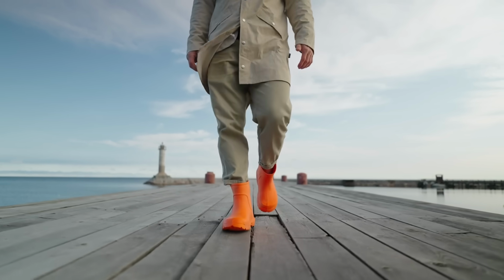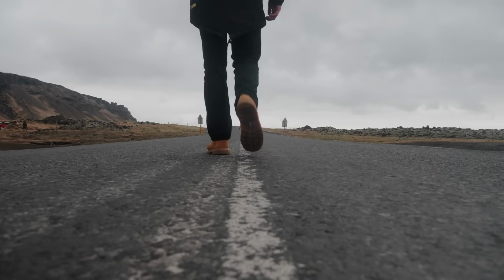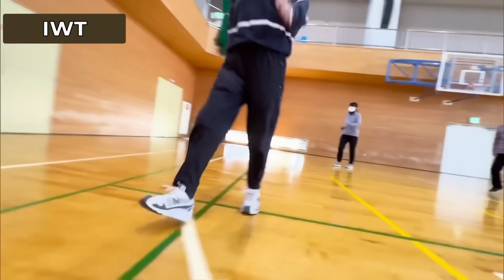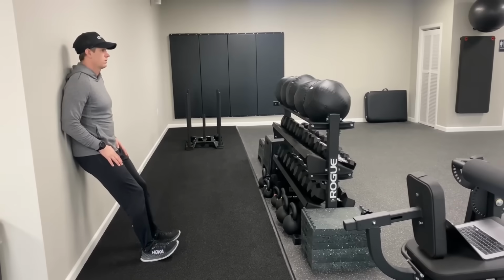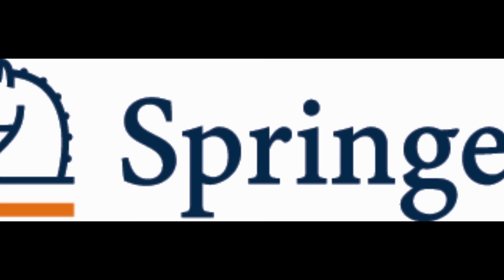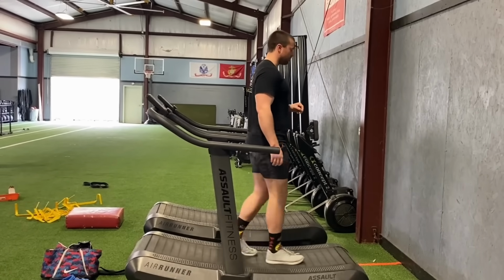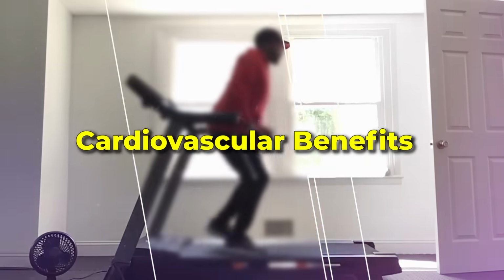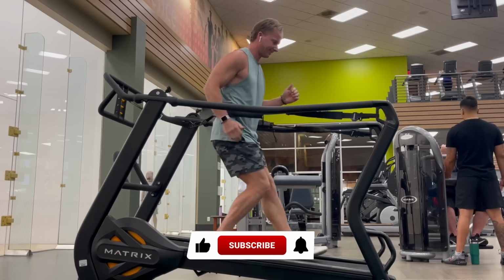Do THESE Walking Hacks And See What Happens To Your Body!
Are you tired of the traditional Ten Thousand steps goal for your daily walk? In this video, we dive into scientifically proven walking techniques that can have a transformative impact on your body. These walking hacks are designed to maximize the benefits of your daily stroll. Say goodbye to the monotony of step counting and hello to a more effective and enjoyable walking routine. Watch now to discover the secrets to unlocking the full potential of your daily walks!
We focus on topics connected with health and wellness. You can find videos relating to exercise, nutrition and dieting as well as anything else that will promote a healthy lifestyle and improve your quality of life.

It is recommended that you seek the guidance of a qualified, medical professional regarding your own health condition and course of treatment.
Passion for Health does not endorse or recommend any specific tests, physicians, products, procedures, opinions, or other information that may be mentioned in our videos. Relying on any information that is provided by Passion for Health, its employees, or others appearing in the content is solely at your own risk.
Never ignore the advice of a medical professional or delay getting medical advice because of something that you have watched on Youtube.
If you believe you have a medical emergency call 911 and seek medical help immediately.